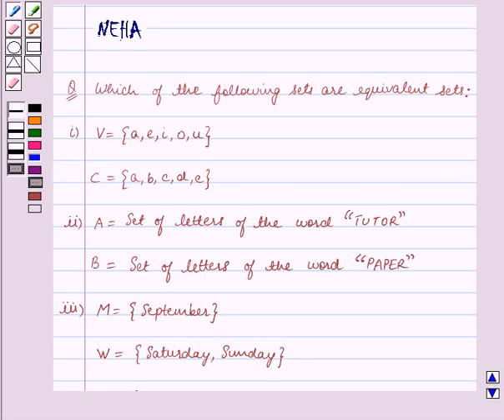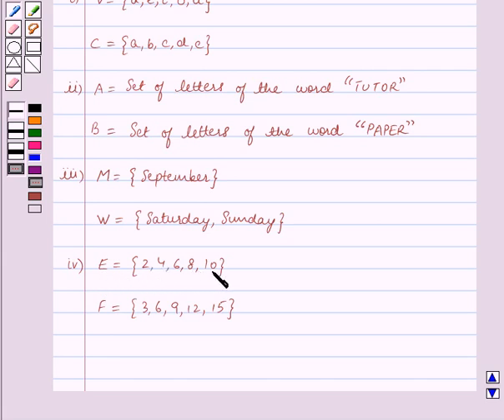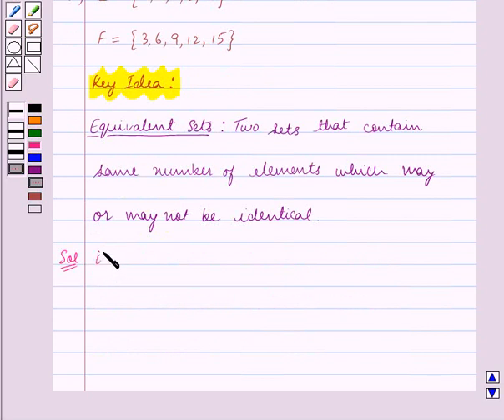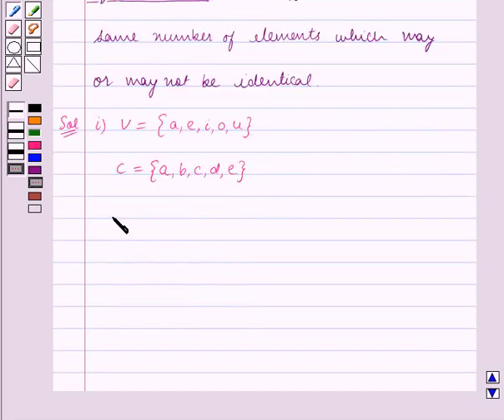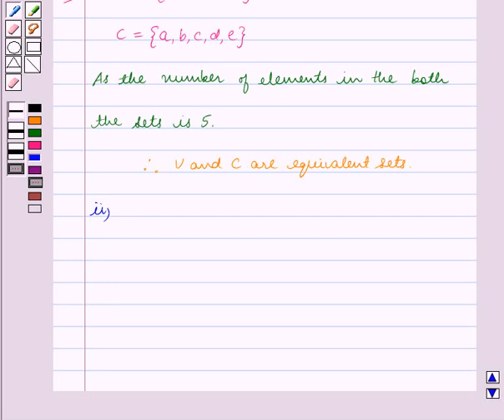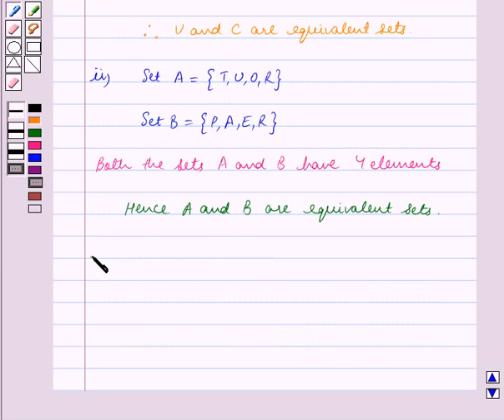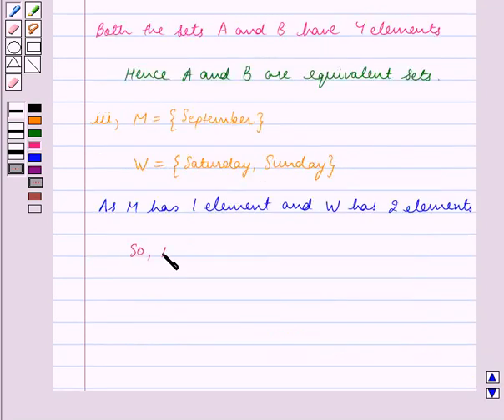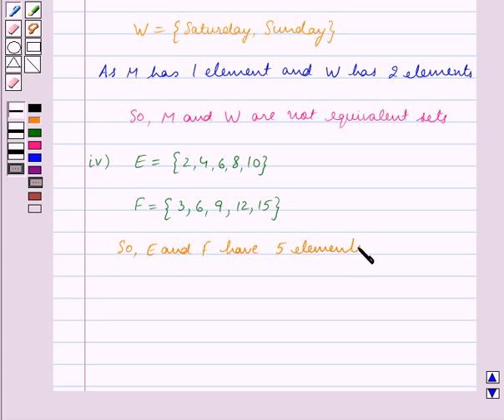Maths VII ICSE 1 SE6